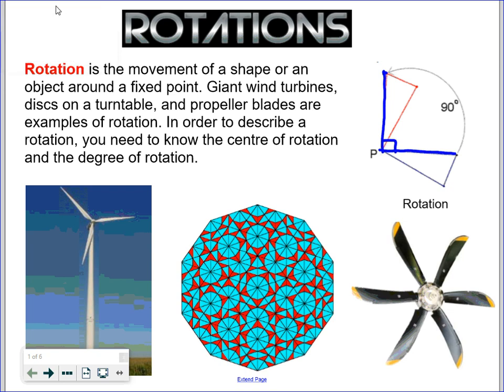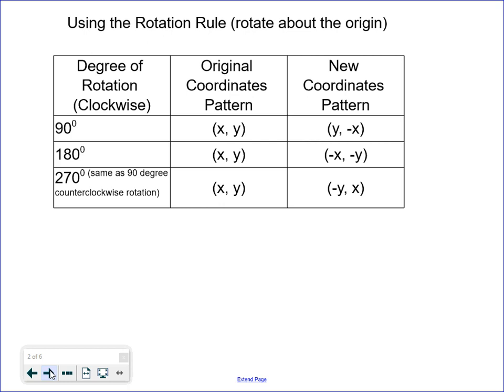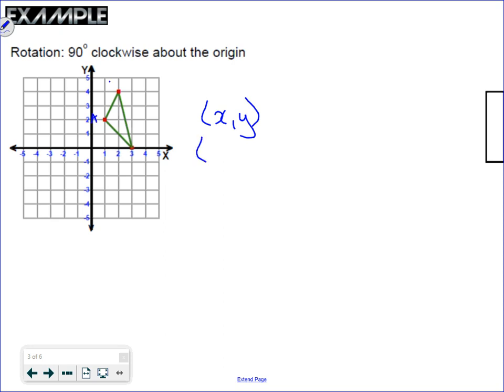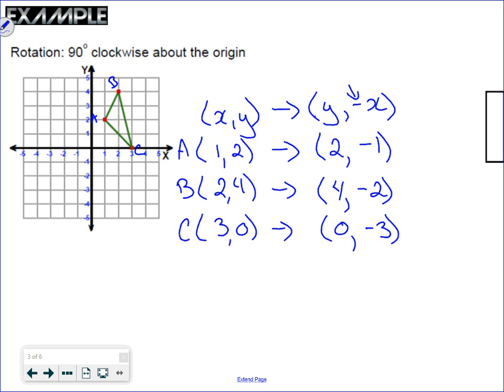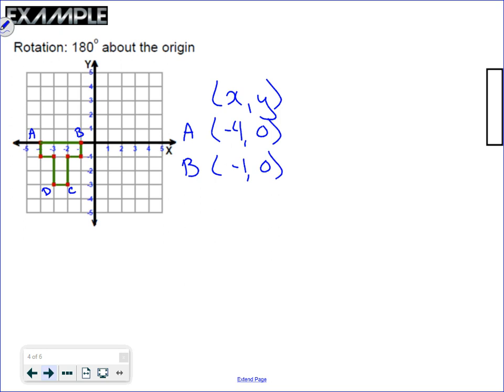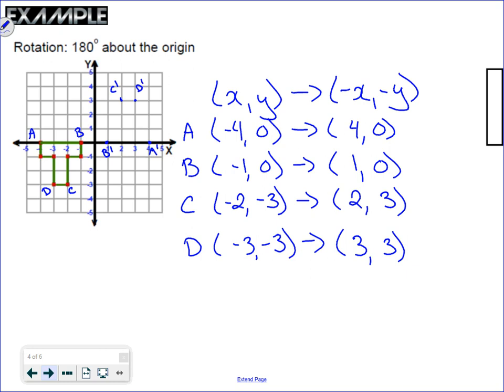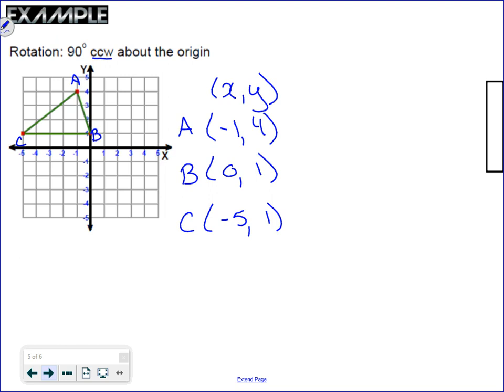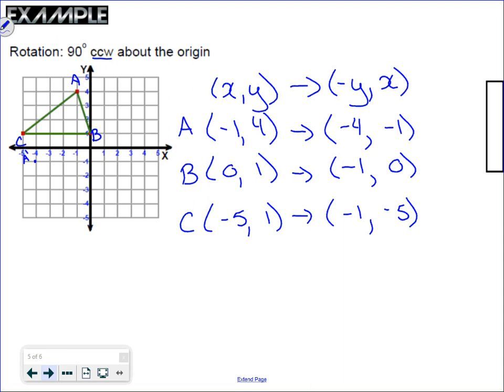Outcome 5 Lesson 3 Rotations